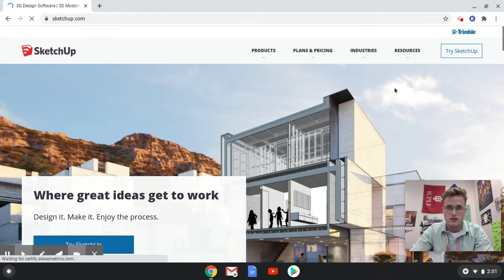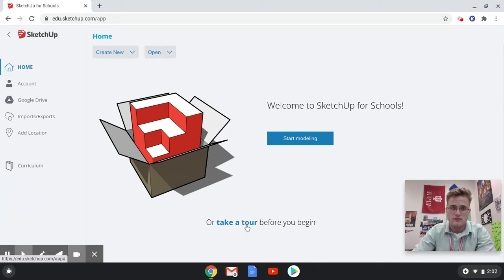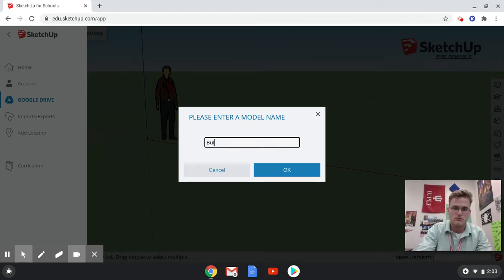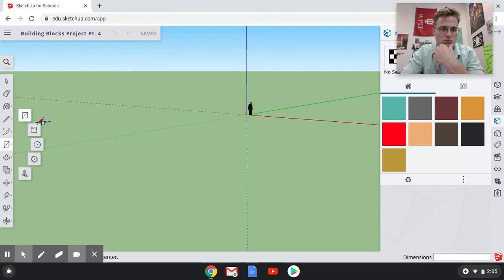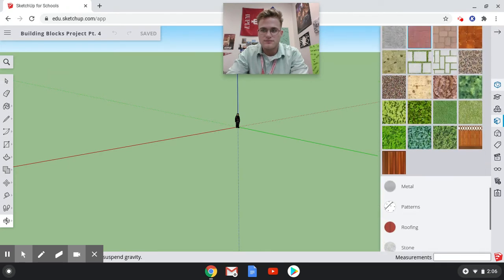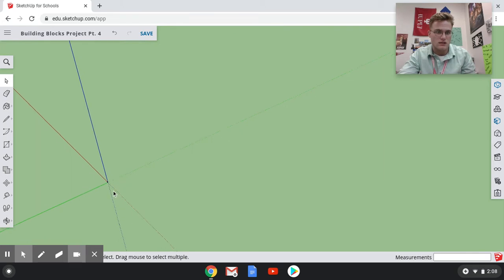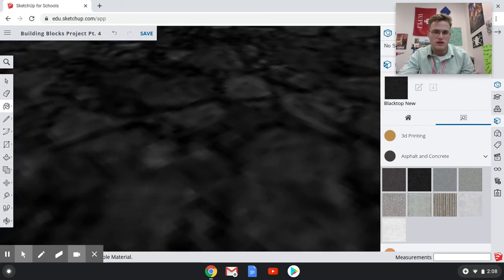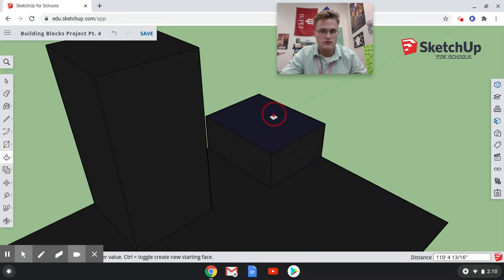Sketchup Tutorial for Building Blocks Pt. 4